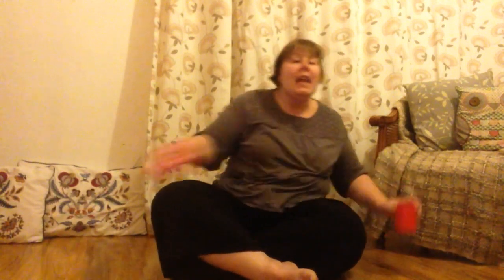Liza Jane with cups